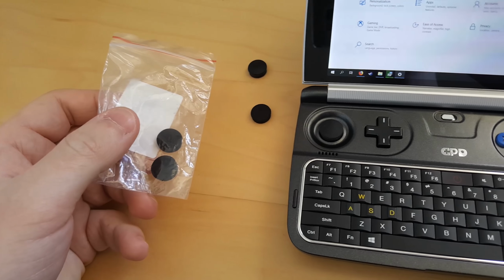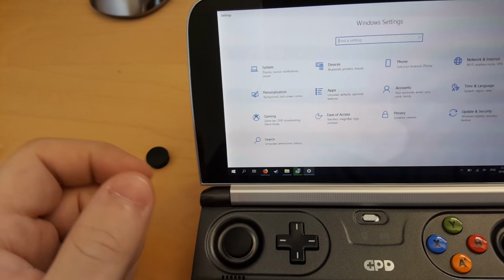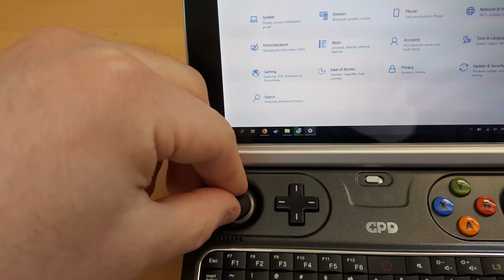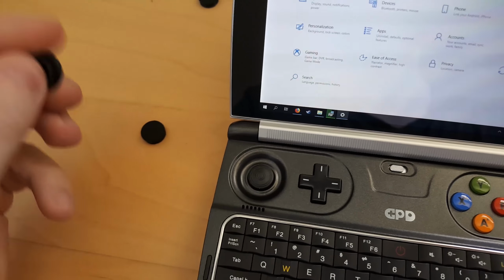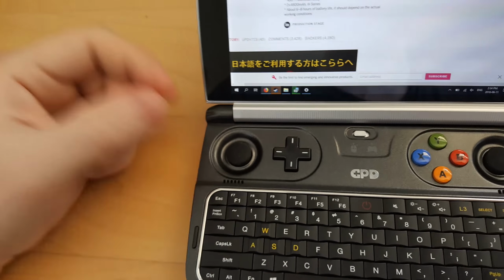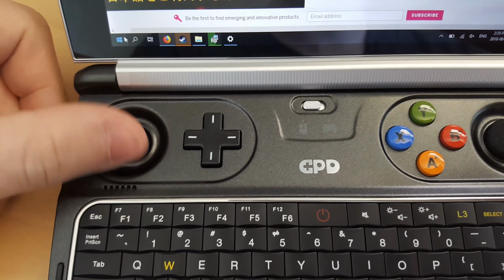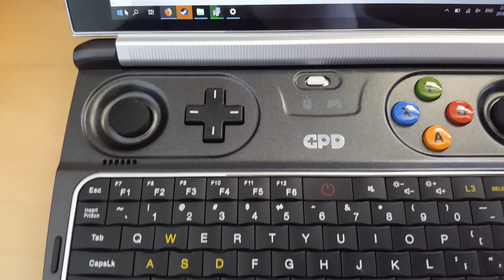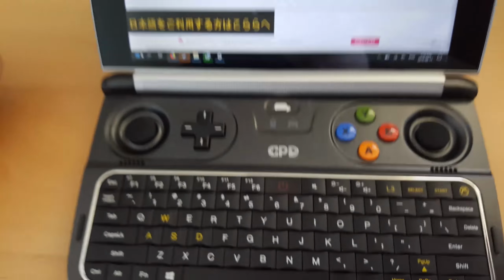GPD Win 1 and 2 Joystick Cover from Gearbest Review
These are the replacement joystick covers I got for the GPD Win 1 and 2 from Gearbest

I got 4 of them for a dollar on sale. They're $3.62 USD now but if you need a replacement for your Win 1 or 2 then these are worth it as they're completely identical to the original covers.